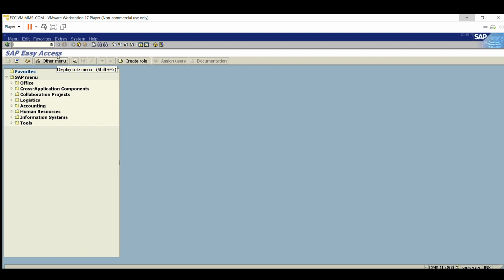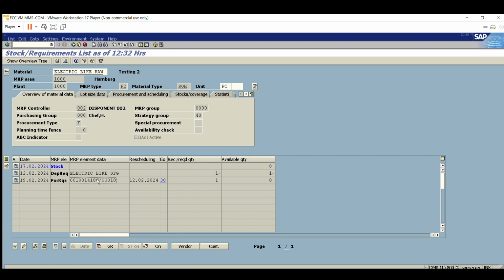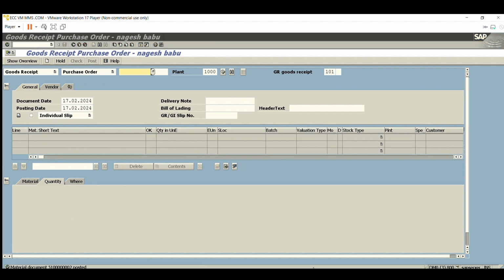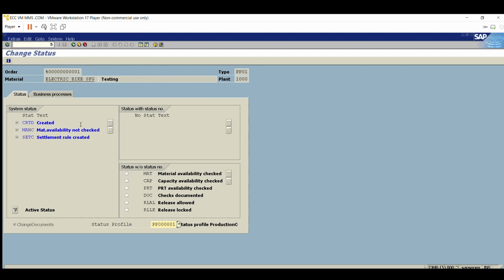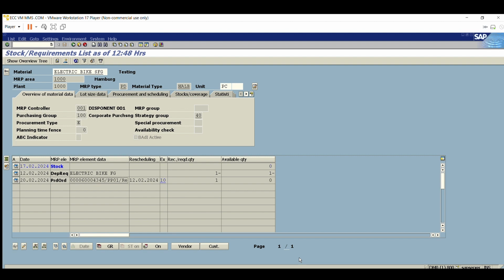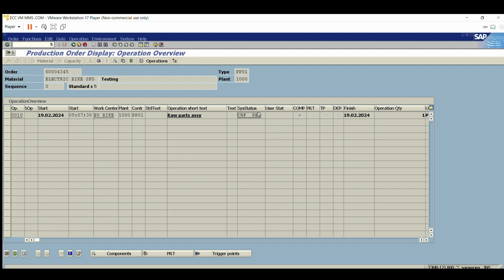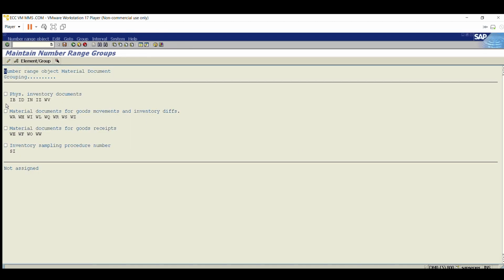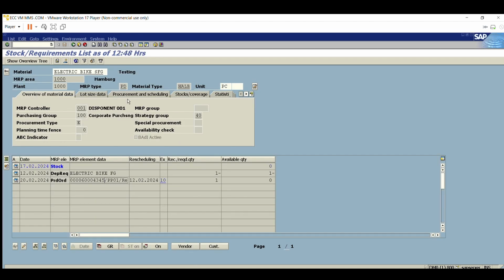Episode 6:- Production Planning execution process in SAP.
Hello Guys,

In this current video I have provided details related to production planning execution steps (Eg: Creation of Purchase order, Goods receipt for order, PP order creation, Planned order, Stock check).